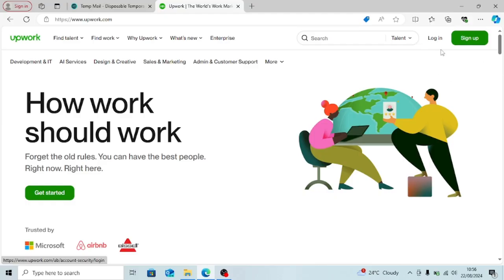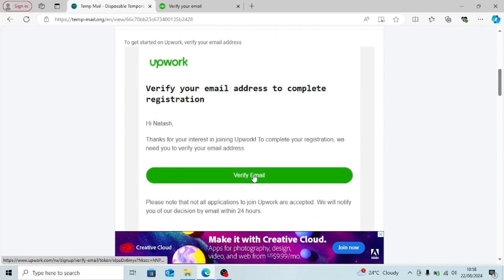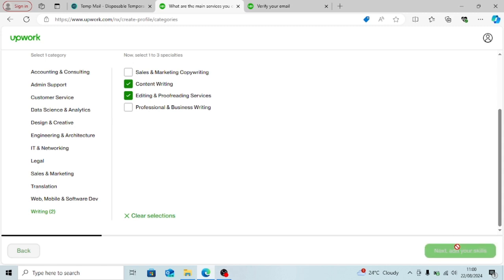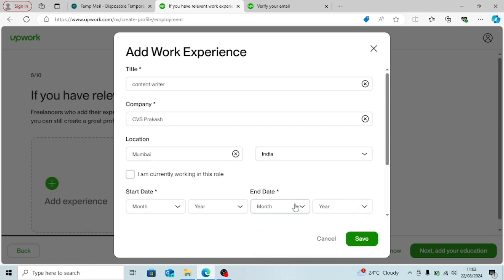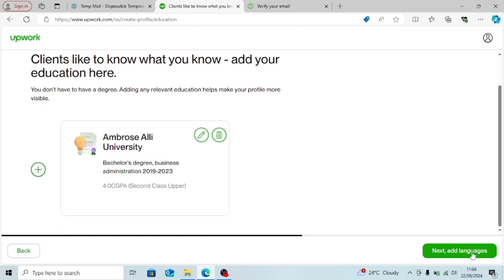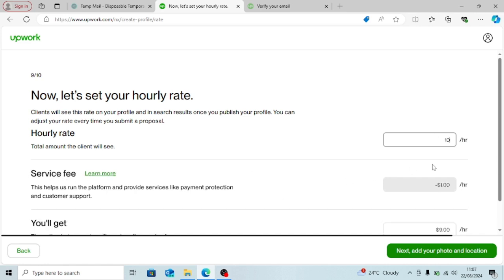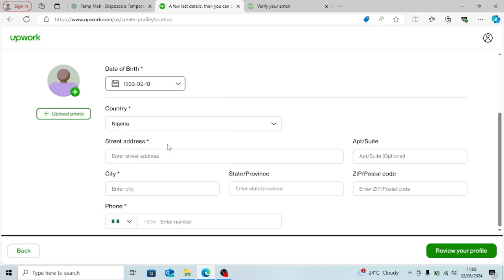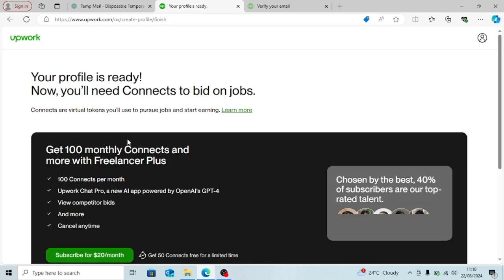Upwork Tutorial - Create your Upwork Account in few Minutes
In this Upwork tutorial, we'll guide you through the steps to create your Upwork account quickly and efficiently. Whether you're new to freelancing or just looking to get started on Upwork, this video provides a straightforward, step-by-step process to help you set up your profile in just a few minutes. Learn how to navigate the sign-up process, fill out your information, and make a strong first impression.